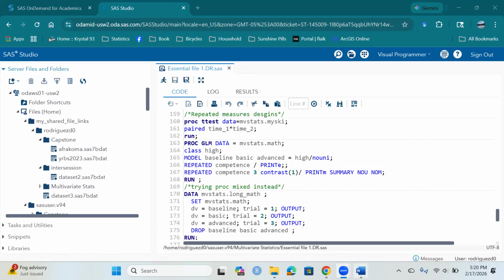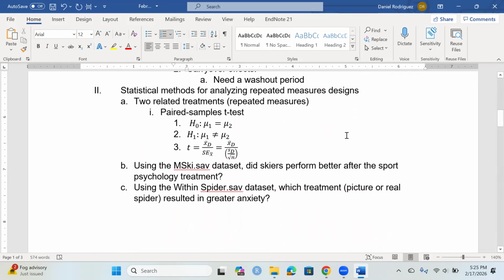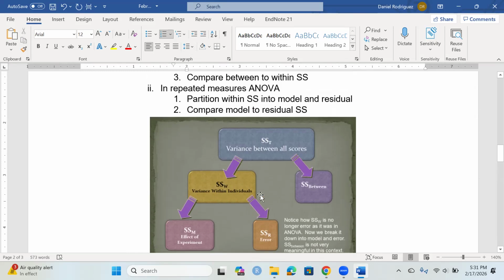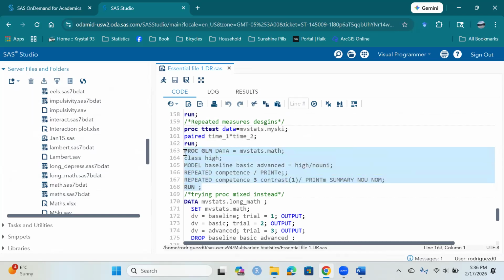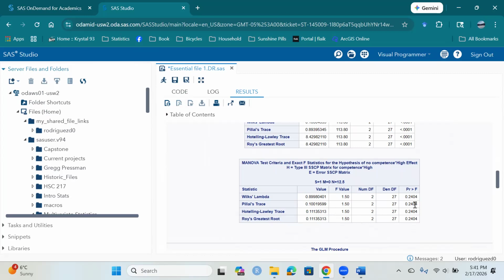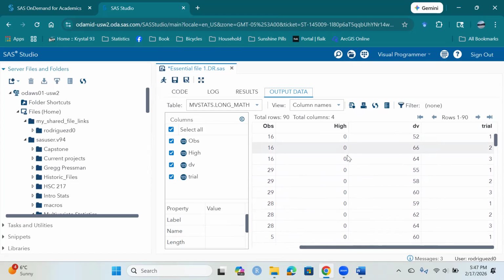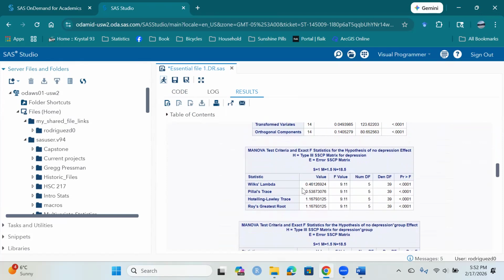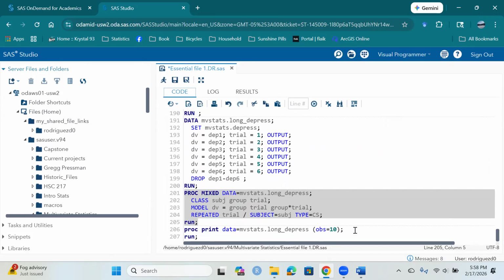Repeated Measures ANOVA using proc GLM and proc Mixed in SAS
Repeated measures designs have their advantages. Learn to use them in SAS.